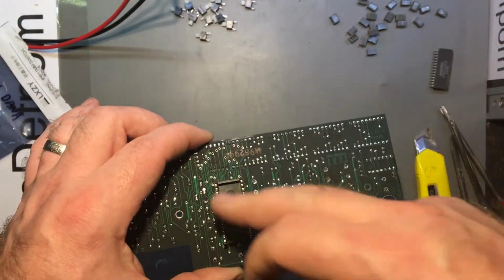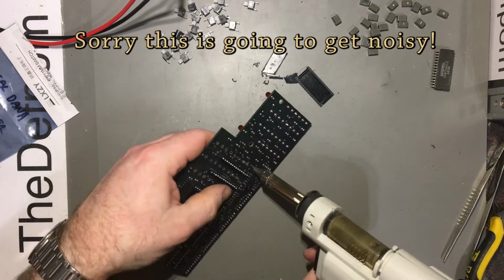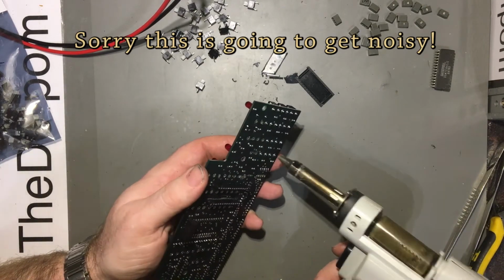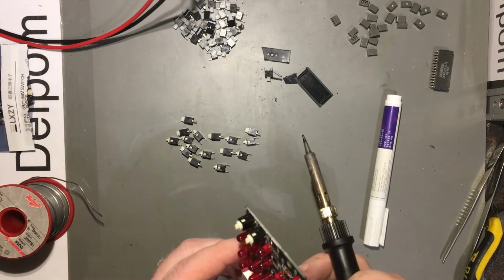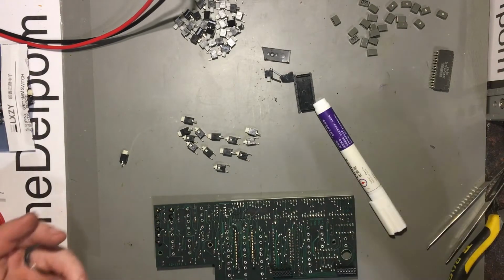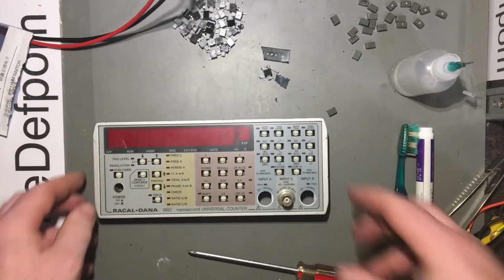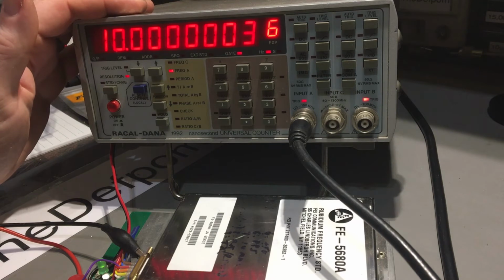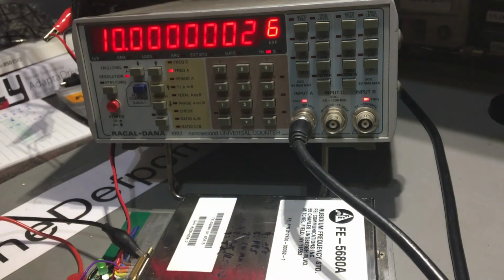#242 Racal Dana 1992 Repair Part 2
The second part of my repair of the Racal Dana 1992 frequency counter, this shows me replacing the front panel buttons (just like I did for the 1992 a couple of months ago).

To donate money to help fund items for the channel please use one of the methods below, cheers !

Boonton
4220.

Fluke
8842A:
893A.
A90.

HP/Agilent/Keysight
5005A.

Marconi
2022D.
2955.

Siglent
SPL-1008.